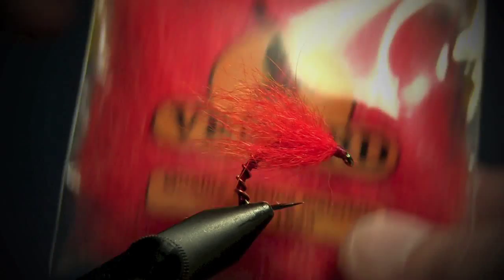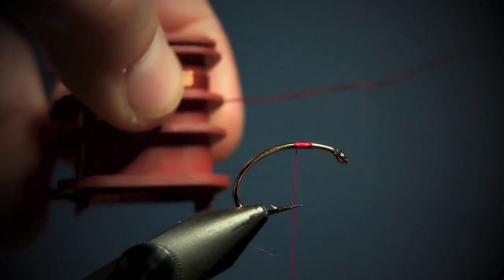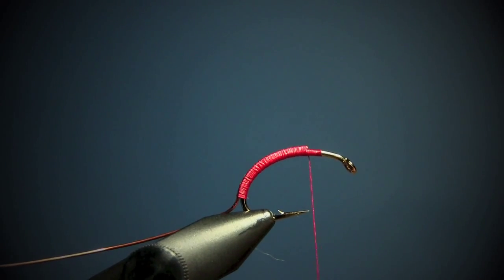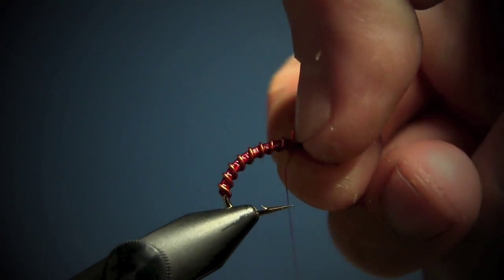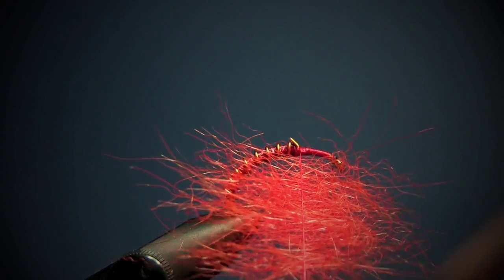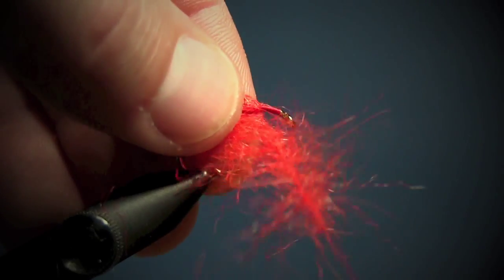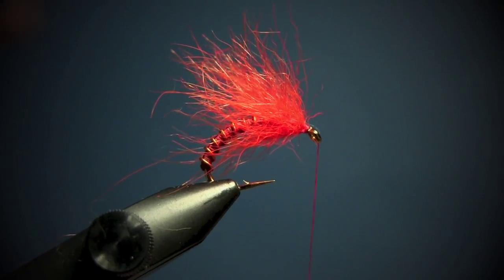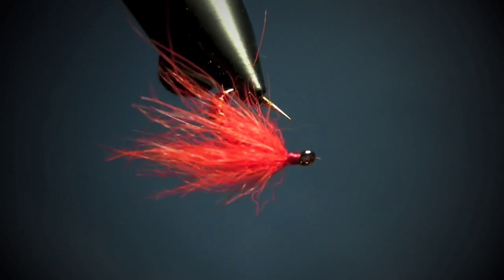Step by Step Flytying - Klympen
Step by Step Flytying with Eivind Berulfsen
A pattern of Eivind Berulfsen
A scud pattern